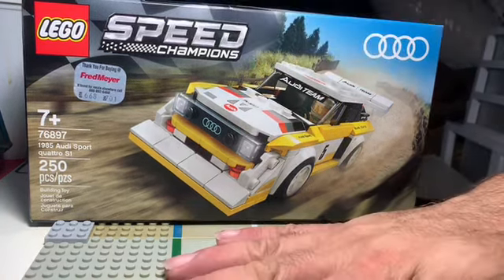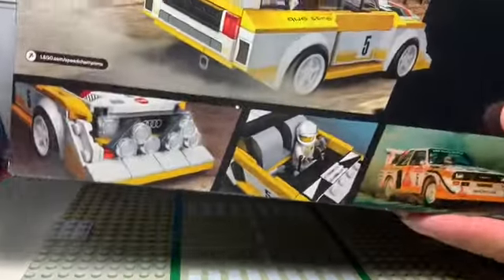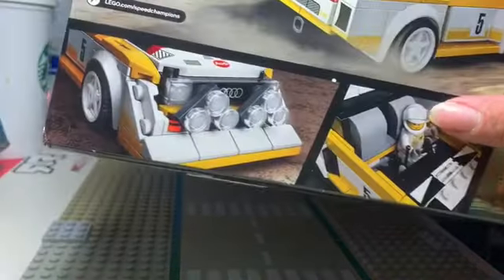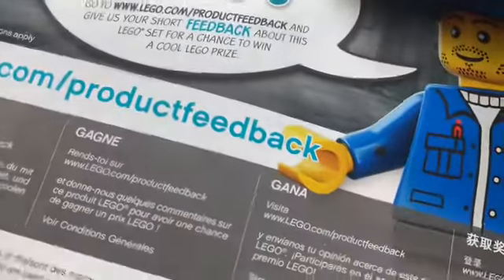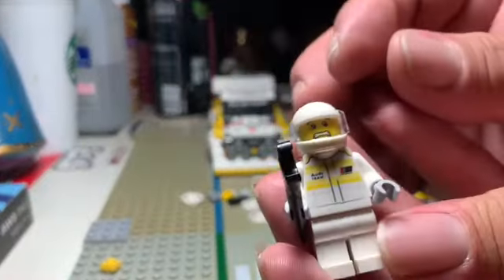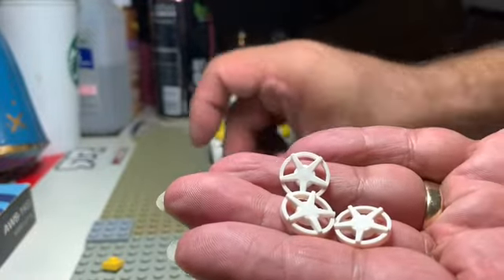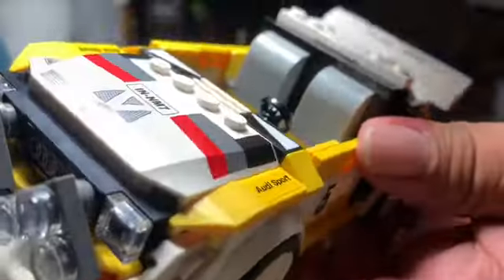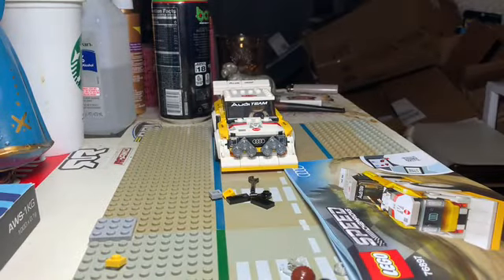LEGO Speed Champions 76897 1985 Audi Sport Quattro😛😁